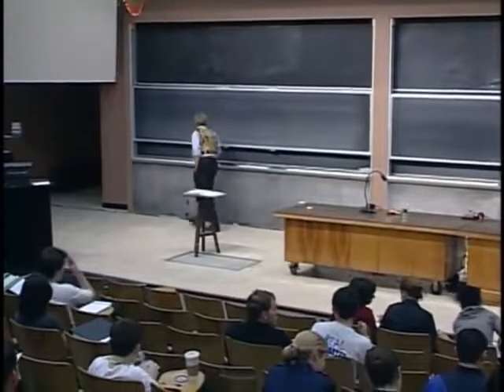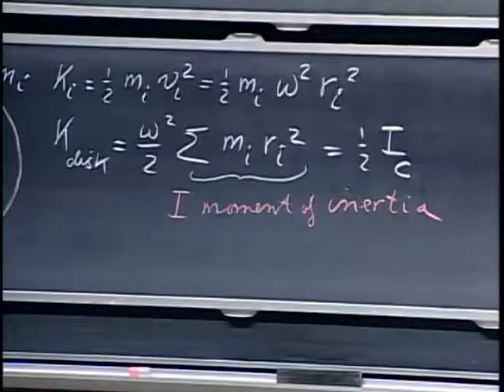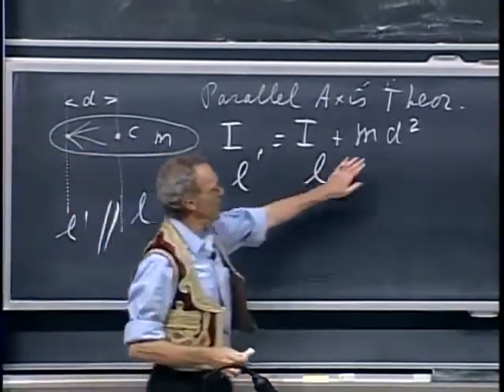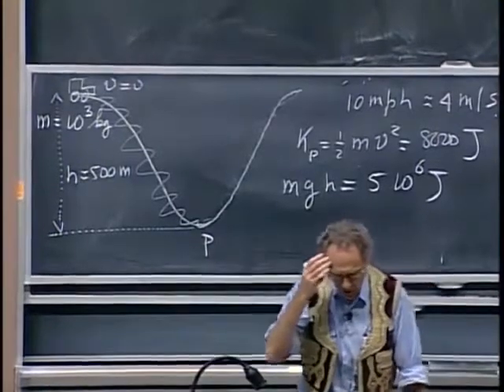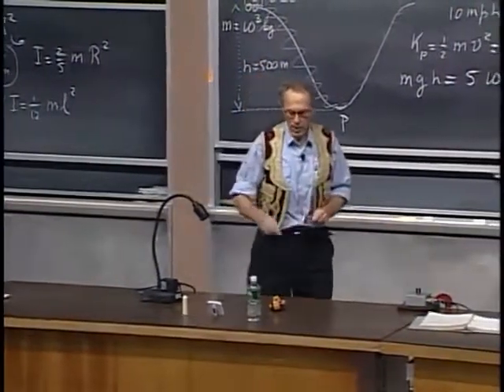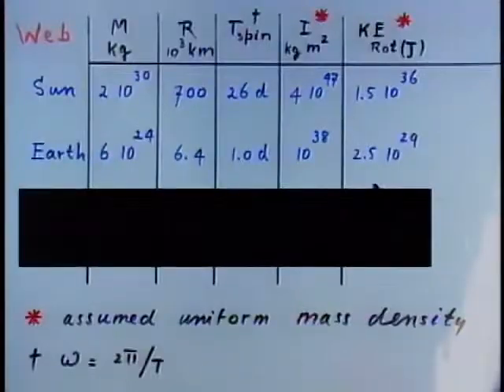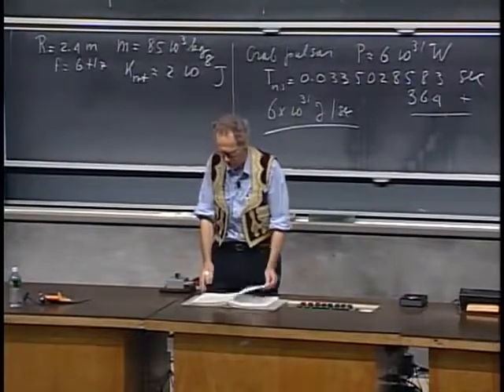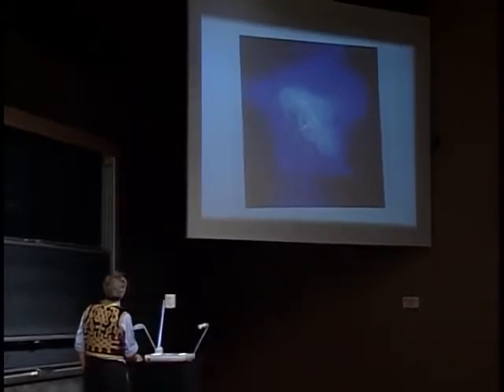Física I Lección 19 Objetos Rotando, Momento de Inercia, Energía Cinética Rotacional KE, Estreal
Aceleración angular en un Movimiento Circular 00:00-3:01
Un objeto en movimiento circular puede experimentar una aceleración tangencial (lo que resulta en un cambio de su velocidad). Se presentan las similitudes entre ecuaciones de movimiento lineal y el movimiento de rotación .

Energía cinética de rotación - Momentos de Inercia 3:01-09:03
Se deriva la energía cinética de rotación de un disco, se relaciona con su momento de inercia y la velocidad angular. El momento de inercia depende de la forma y la masa de un objeto; Difiere  cuando se cambia el eje de rotación.

Teoremas del eje paralelo y del eje perpendicular 09:03-13:47
El teorema de eje paralelo es muy útil para calcular el momento de inercia sobre un desplazamiento desde el centro de masas del eje. El teorema del eje perpendicular es útil para objetos delgados."

Optimización de la Energía con un volante de inercia 13:47-23:52
Un escenario donde se explora la energía potencial de un coche que viene abajo una montaña la cual se almacena en un volante de inercia (sin pisar los frenos) en lugar de ser disipada en forma de calor. La energía cinética de rotación del volante de inercia puede, en principio, en un momento posterior ser utilizar para aumentar la velocidad del auto cuando sea necesario. Una demostración muestra cómo la energía de rotación en un volante de inercia se convierte en un movimiento lineal de un coche de juguete.

Volantes en Magnet Lab del MIT 23:52-25:58
Un par de volantes de inercia muy masivos que giran a 6 Hz se utilizan para convertir la energía cinética de rotación en energía magnética y viceversa para el almacenamiento de energía.

Energía cinética rotacional  en Planetas y Estrellas 25:58-34:14
Se presentan la energía cinética de rotación del Sol y la Tierra debido a su giro, junto con datos del púlsar del Cangrejo. El púlsar del Cangrejo, con un período de rotación de 33 ms, está girando hacia abajo; su periodo de rotación se incrementa en 36,4 nanosegundos / día. La potencia radiada (en forma de ondas de radio, rayos X, luz-y rayos gamma) se traduce en una pérdida de energía cinética de rotación. En otras palabras, Energía cinética  de rotación se convierte en radiación electromagnética.

Diapositivas del volante de inercia  del MIT y de la Nebulosa del Cangrejo 34:14-41:16
Las diapositivas se muestran de los volantes en el MIT Magnet Lab y de la Nebulosa del Cangrejo (donde se encuenta el Púlsar del Cangrejo). Imágenes estroboscópicas muestran que el Púlsar del Cangrejo parpadea dentro y fuera de la luz visible, ya que gira alrededor de su eje de rotación. También se muestra una imagen de rayos X de la Nebulosa del Cangrejo hecho con el Observatorio Chandra.